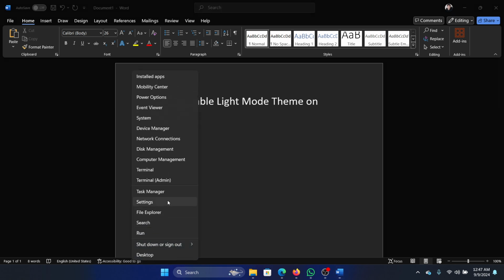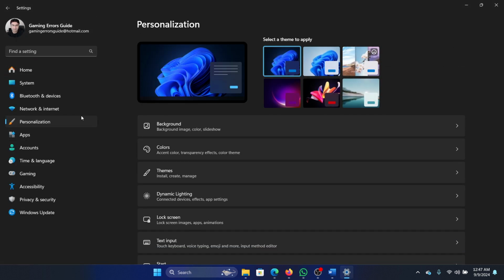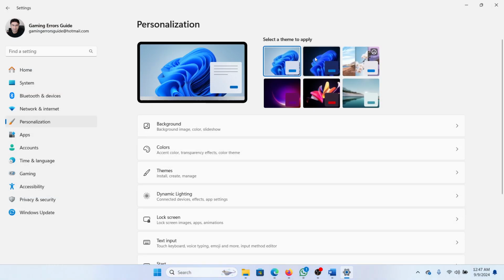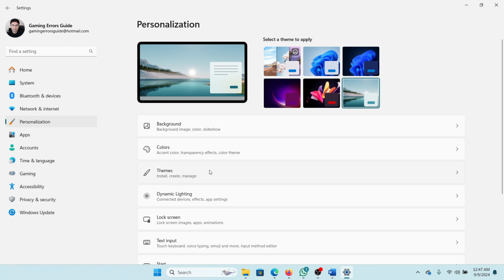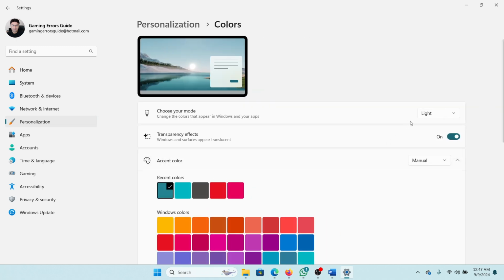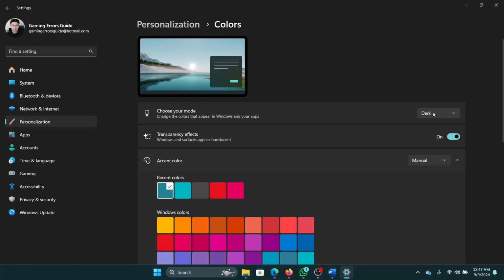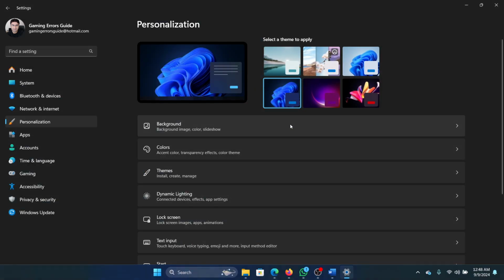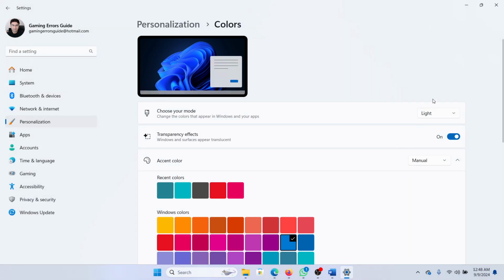How to Enable Light Mode Theme on Windows 11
Video Title: How to Enable Light Mode Theme on Windows 11

If you wish to enable Light Mode Theme on Windows 11, then please watch this video.